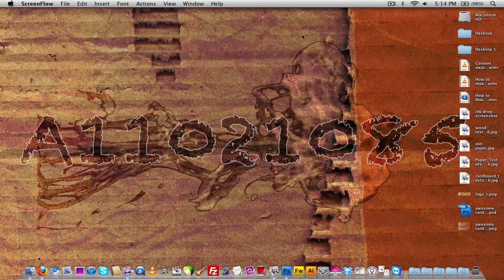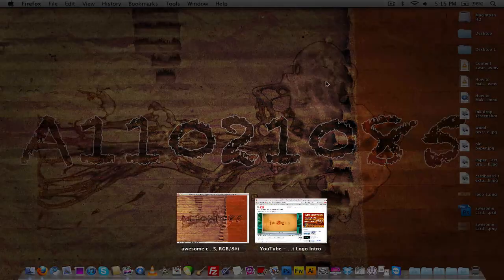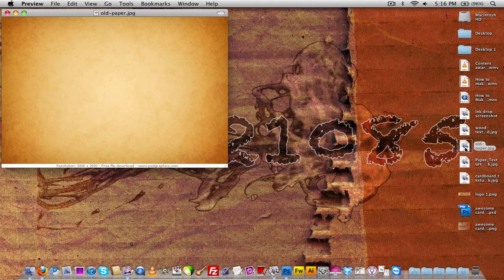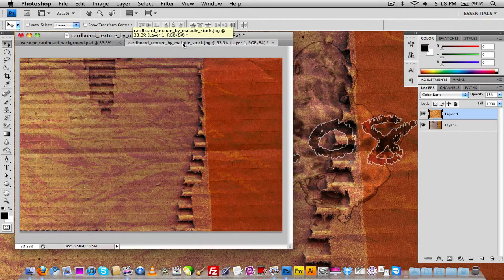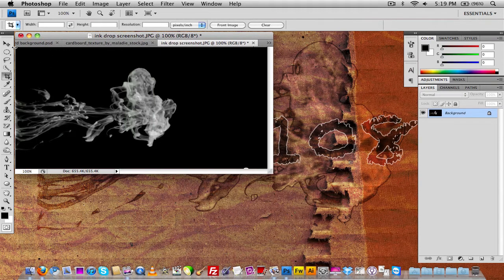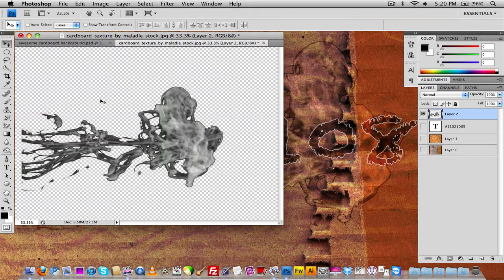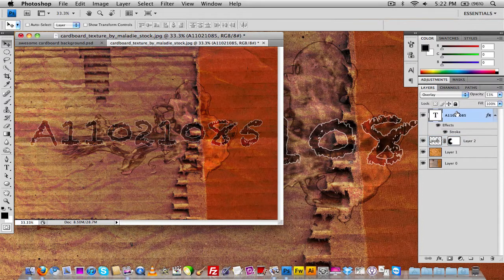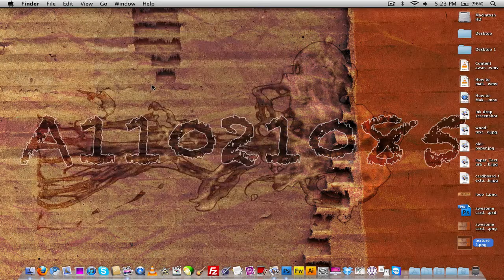how to make a cool cardboard ink burn background in photoshop.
Cardboard background

Paper background

inkdrop matrix time freeze

Tinkernutremix video (my inspiration)

OH MAN TYPING LIKE THIS WITH A HURT HAND IS NOT COOL! :(